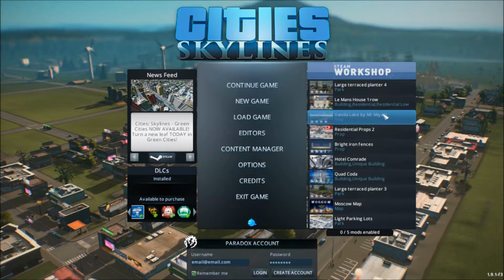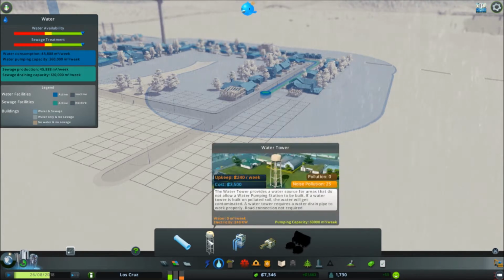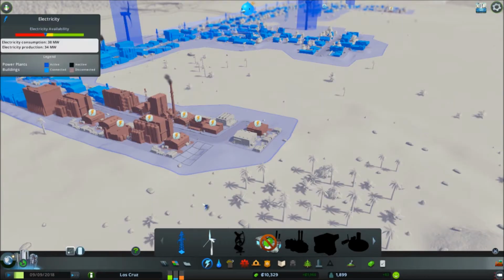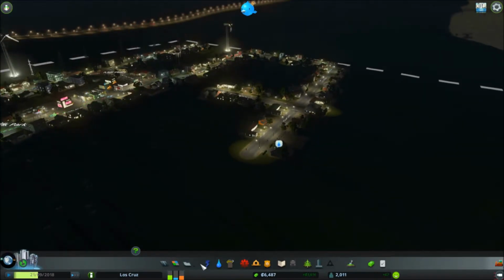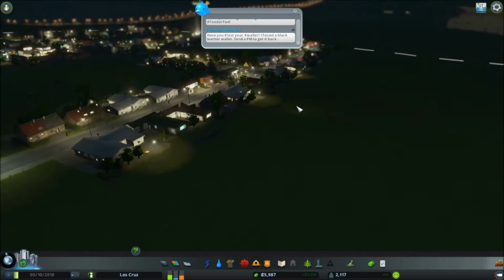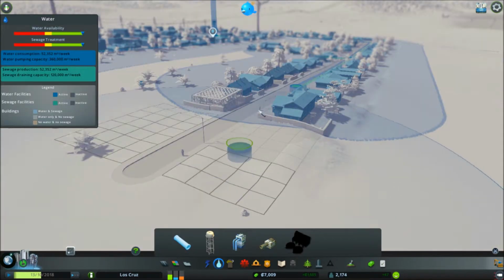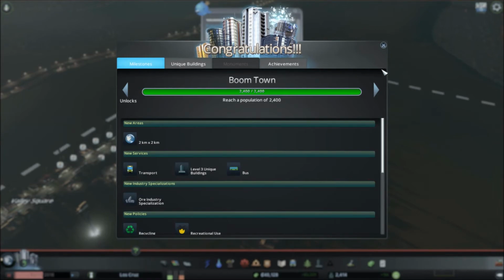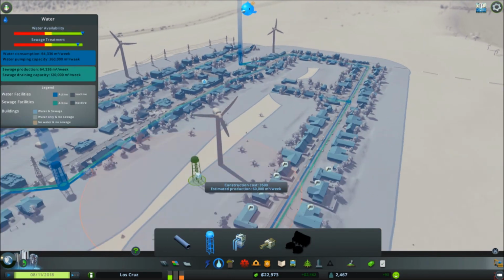City Skylines: Los Cruz - EP3 - 2.5k+ Population and Major Power Outage!